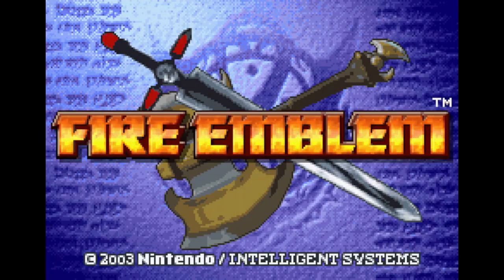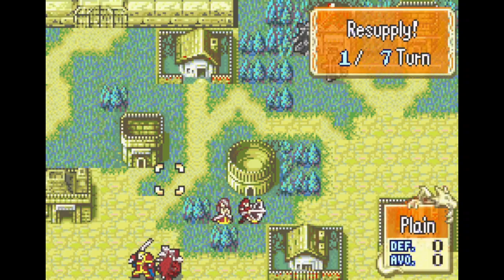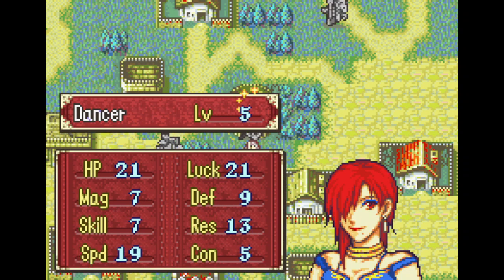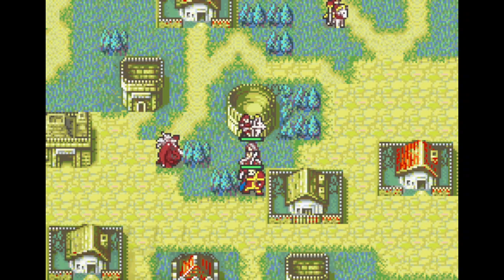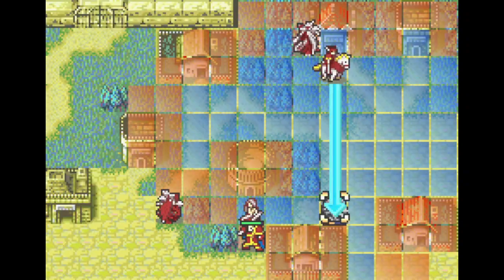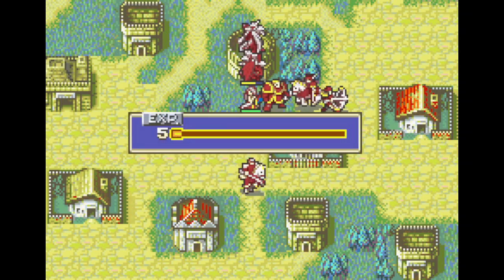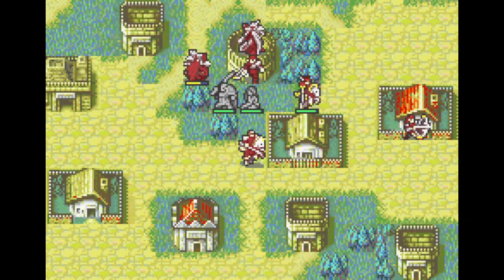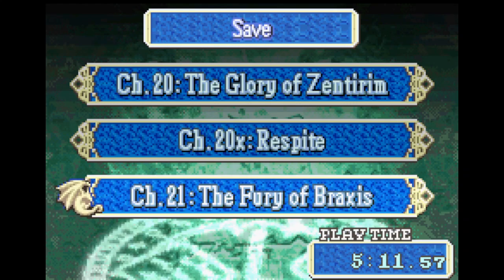OrCA 100% Chapter 20x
Completed in 7 (8 due to defend) turns

Pretty boring. Bought a bunch of random items, threw Celia into the arena a bunch, got her to cap stats

I should have bought a few Elfire times here, and a Nosferatu tome if they were purchasable, dummy me, I never need the latter so who cares